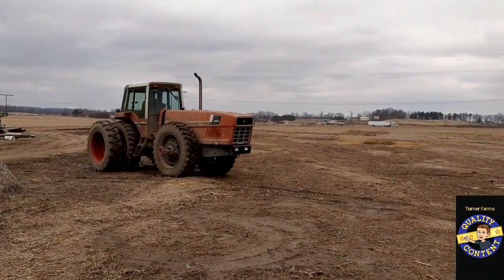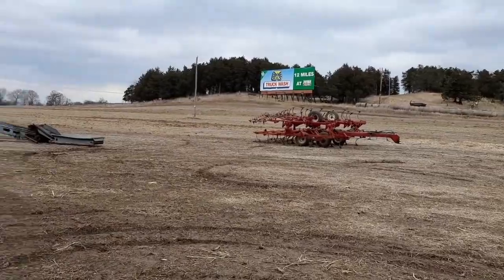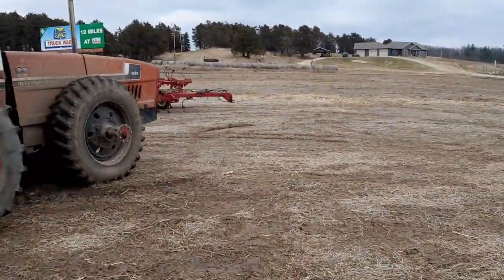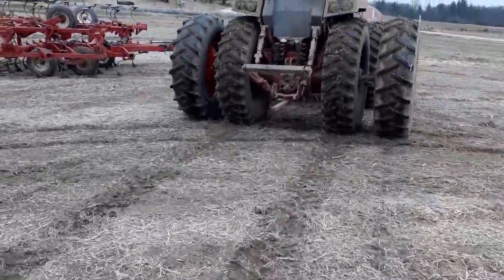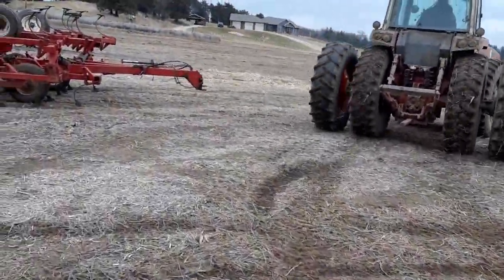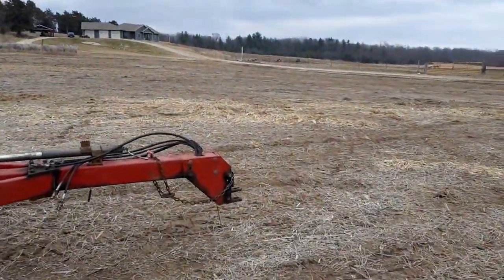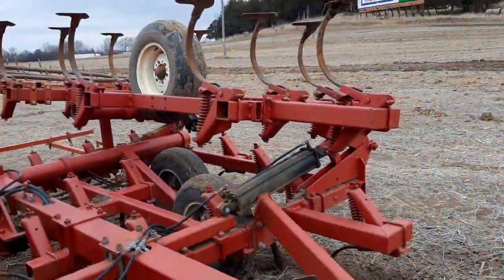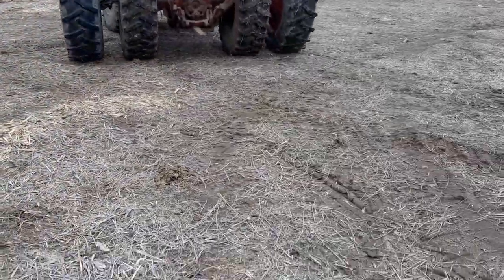First tillage of the year with our International Harvester 3588 and White field cultivator!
In this video we start spring tillage with the 2+2 and our white field cultivator and a little throw back clip to 2013, hope you all enjoy!